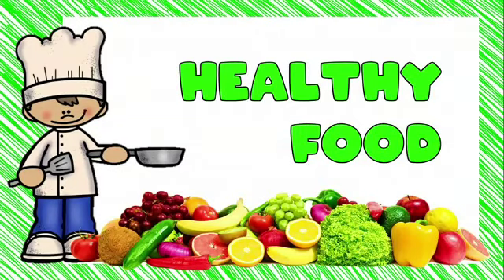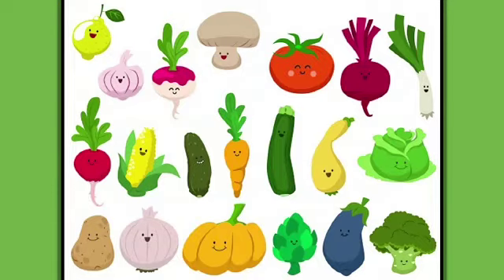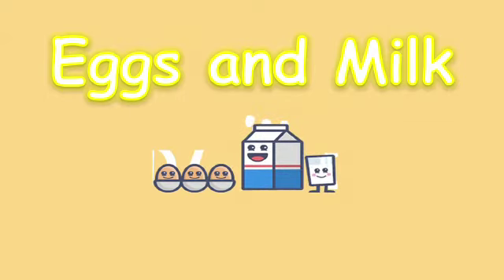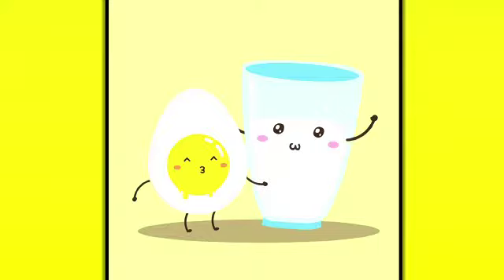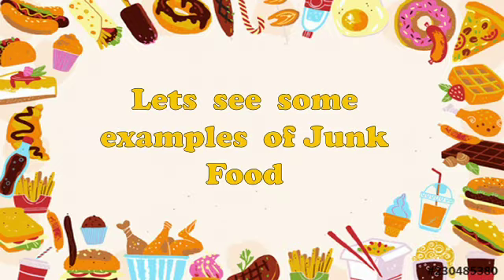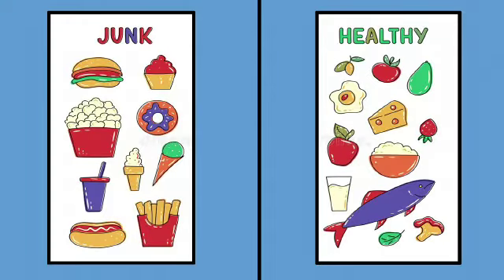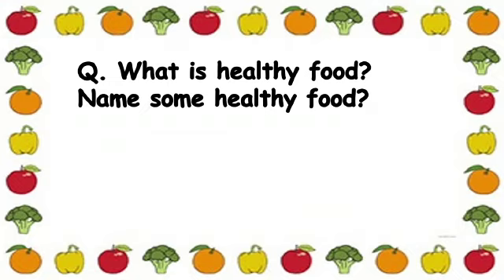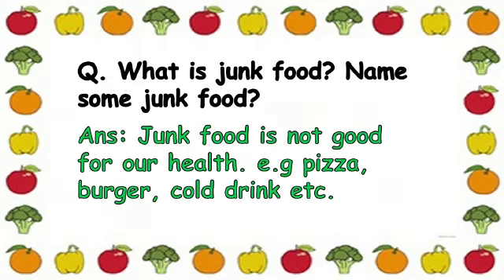KGII- General.knowledge oral"🍎🍊🍌🥛Healthy food"